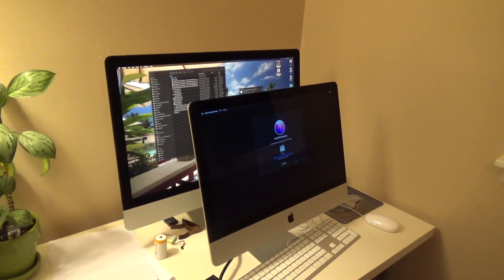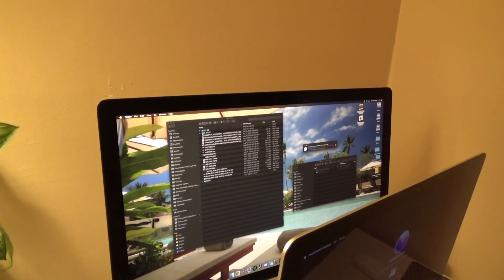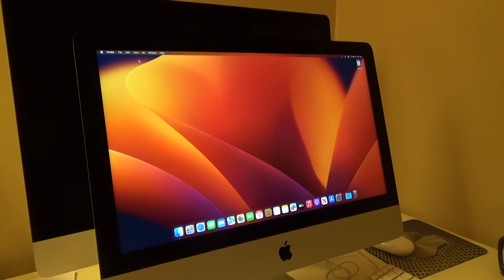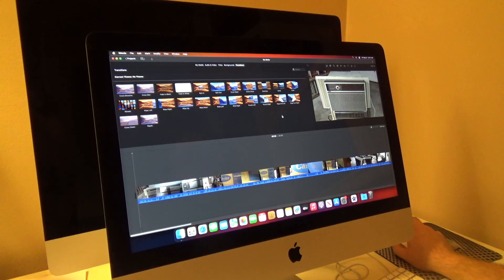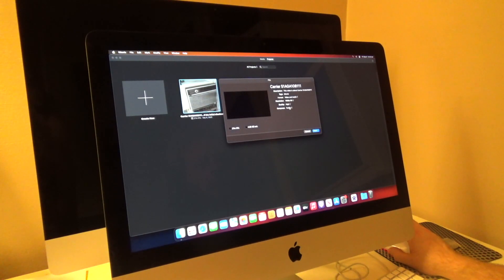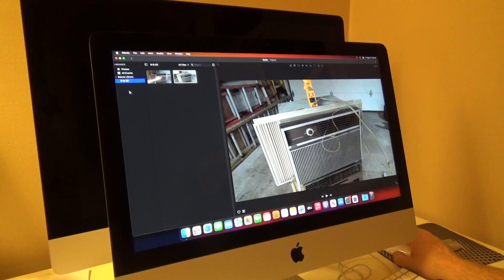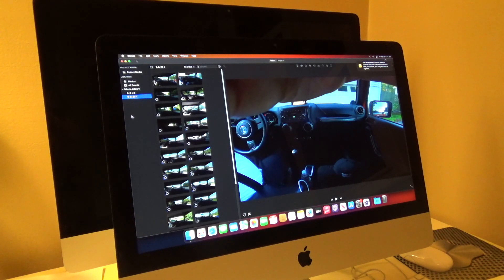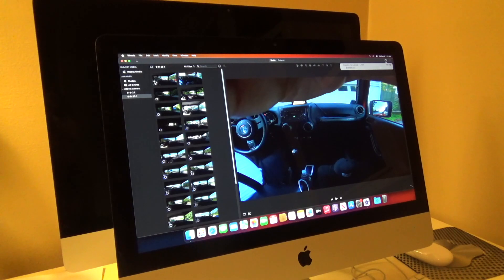Video Editing Computer Failure and Temporary Replacement Setup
The stupid 27" video editing I-Mac computer has been plagued with all sorts of errors over the last few months. It's gotten progressively worse, then it reached the point where it became unusable. Hopefully the operating system just needs to be reloaded, but if the hard drive is failing, then the machine is just trash.

I won't have time to work with it for a few weeks, and need something in the meanwhile. I had a 21" video editing I-Mac computer floating around which is of similar specification. I set it up with the newest version of software it called for, I have no idea if that's the latest system Apple has produced or not. Thus far, it seems to be working much better than the other one, but I'm not holding my breath.

I hate this unit just as much as I hate the other one, the only difference being this one at least gets the job done. I wish there was a video editor for the Windows operating system that was as simple for me to use as I-Movies is. I've tried many different editors in attempt to be able to rid my life of the stupid Mac, but have not been successful. So we continue with this for now...